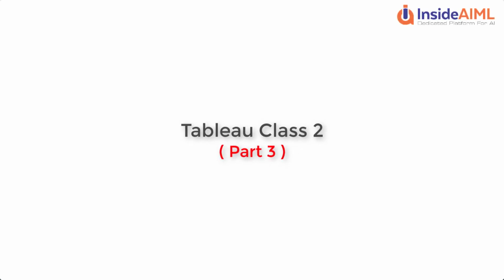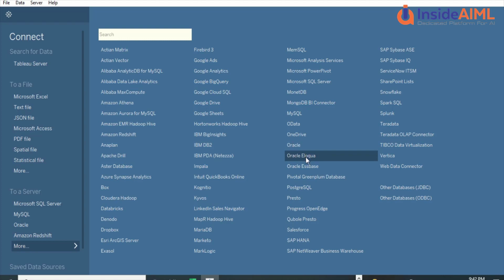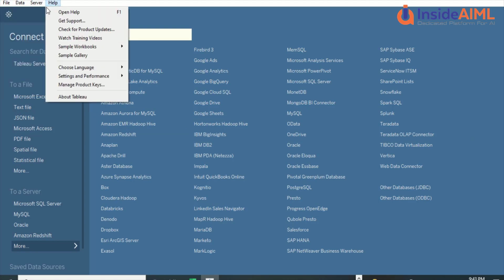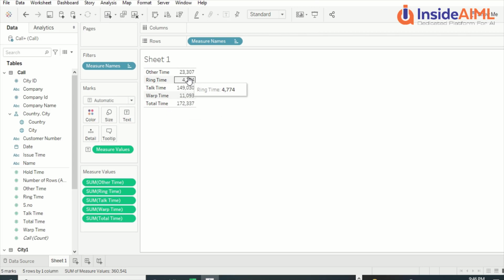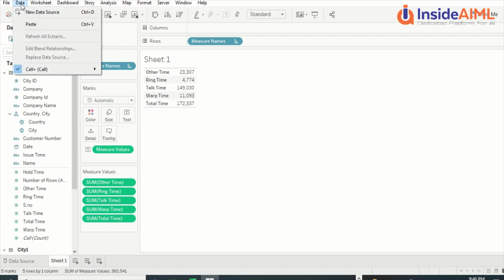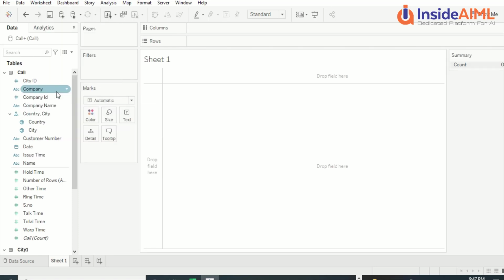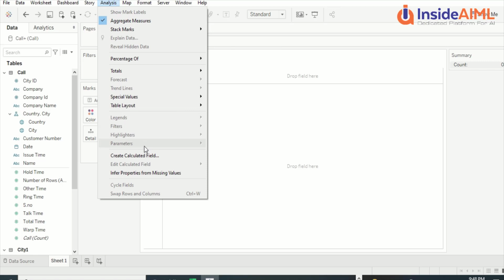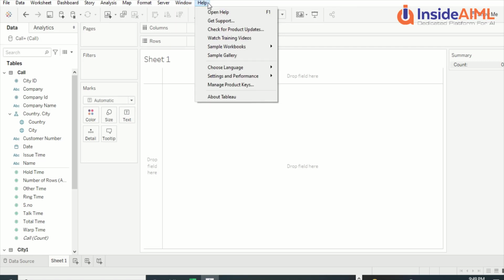Tableau Desktop | Tableau Workbook Overview (worksheet)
This Complete Tableau Workbook Overview Tutorial is your one-stop solution to learn Tableau basics and Tableau Workbook from scratch.

In this video, you will get introduced to Tableau. Even if you don’t have any previous knowledge about coding, you can start learning Tableau here. This is a part video series. Where each part explains the subdomains of Tableau in detail. The complete playlist is available on our YouTube Channel.

The Following Topics are Covered in this Tutorial:
00:00 Tableau Desktop Introduction
00:34 Tableau Connectors
02:40 Microsoft Excel
05:20 Tableau Workbook Options

About This Tableau Course:
Format Menu
Server Menu